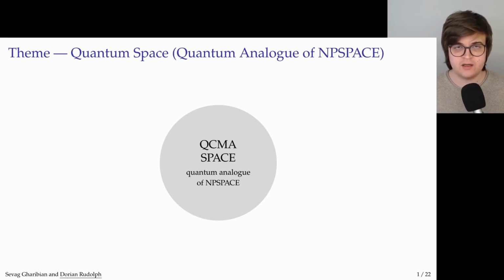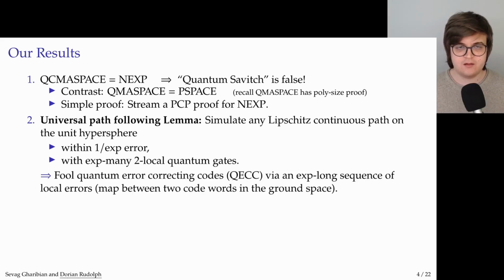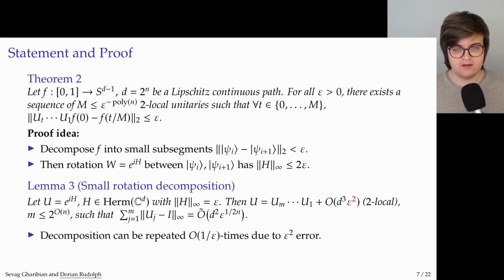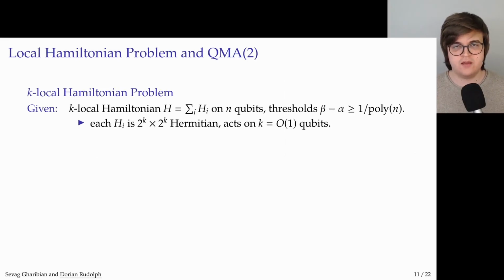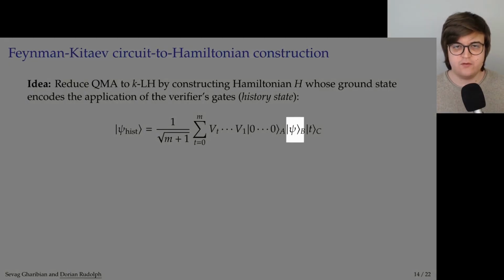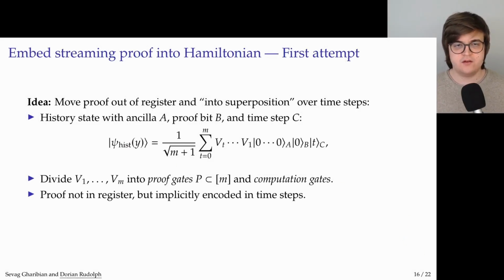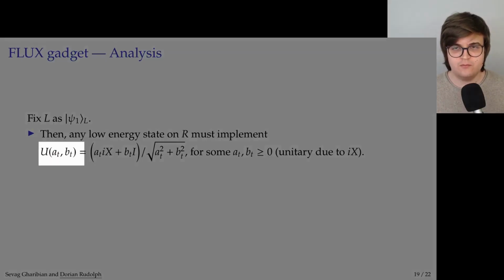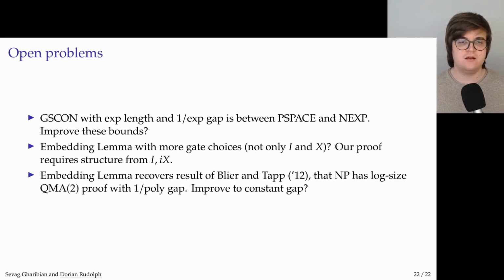Quantum space, ground space traversal, and how to embed multi-prover...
Authors: Dorian Rudolph, Sevag Gharibian (Universität Paderborn)